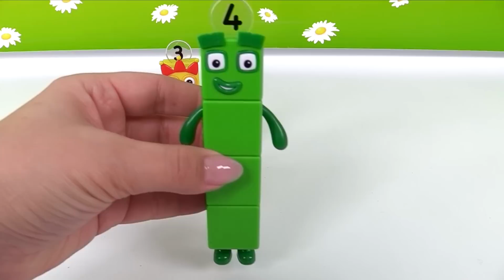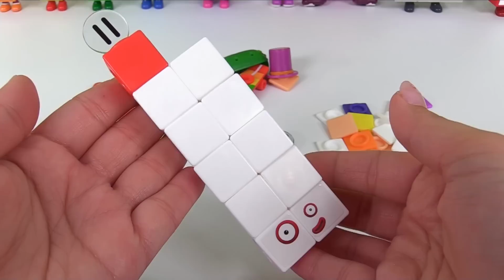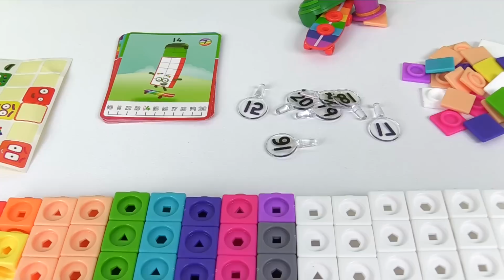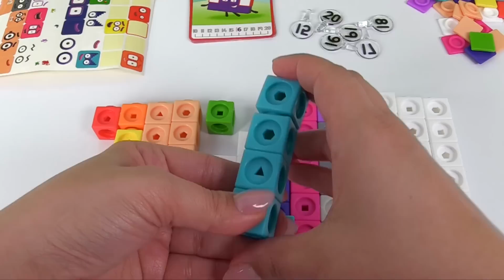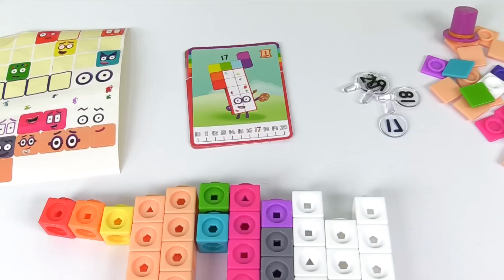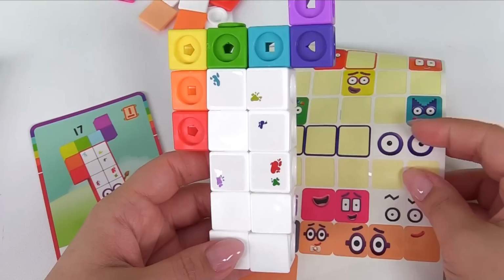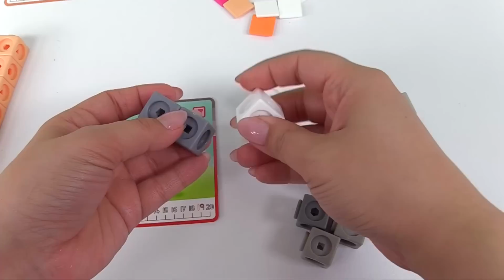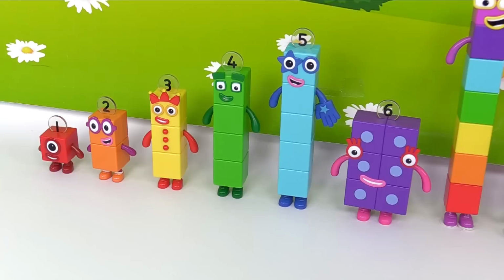Learn Counting 1 to 20 with Numberblocks Mathlink Cube Activity Toy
Let's learn to count from 1 to 20 with the Numberblocks Mathlink Cube toy . This is the best way to learn to count from 1 to 20. In this educational video for kids, we learn how to count while building our Numberblocks with colorful cubes.